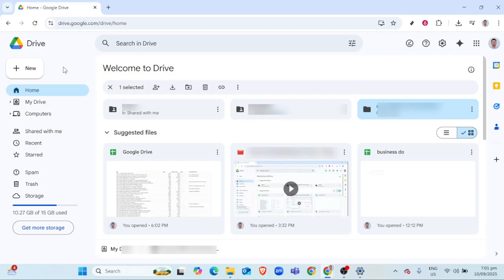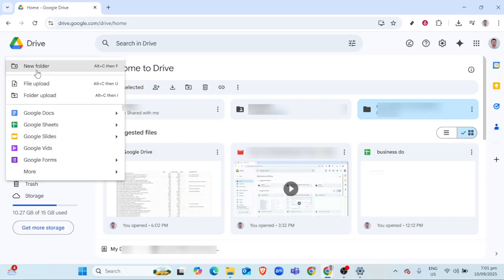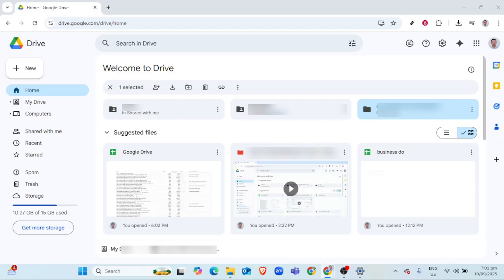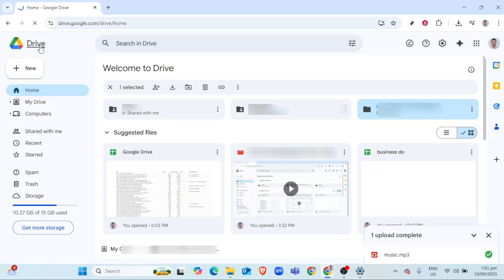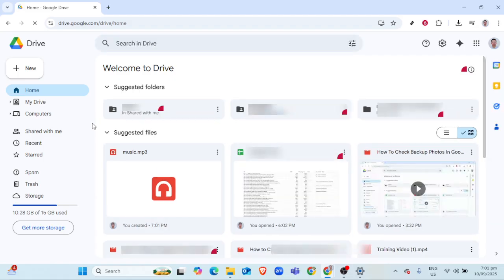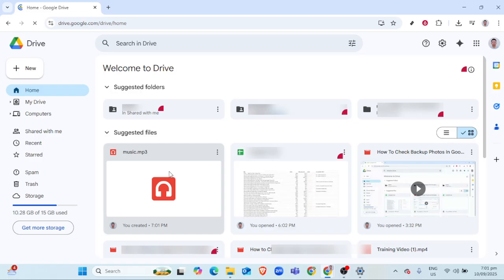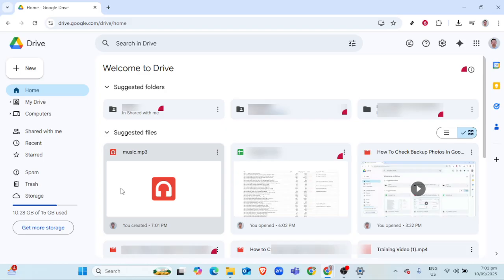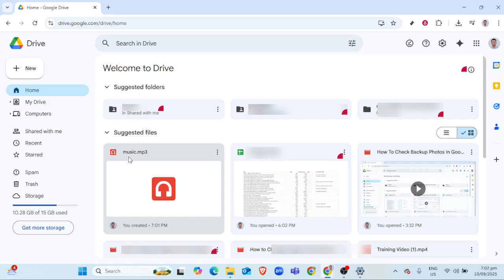How To Add Music In Google Drive [2025 Guide]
In today's video we cover: how to add music, add music Google Drive, Google Drive music, upload music Google Drive, music files Drive, audio in Drive, Google Drive tutorial, music storage Drive, manage music Drive, music sharing Drive, Google Drive tips, Drive music guide, Google Drive audio, music upload tutorial, cloud music storage, Google Drive features, adding audio files, Drive music organization, using music in Drive